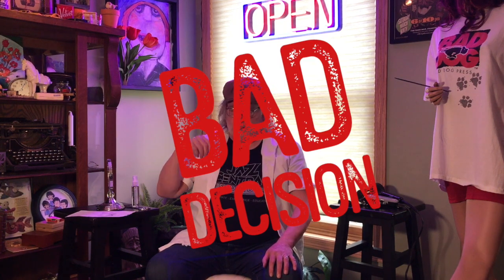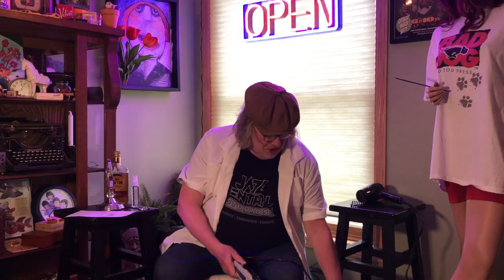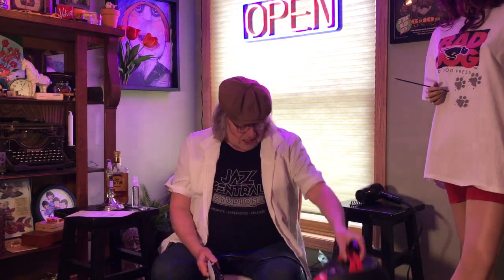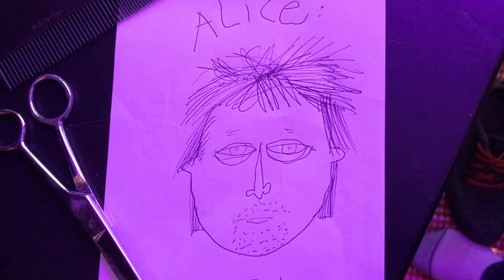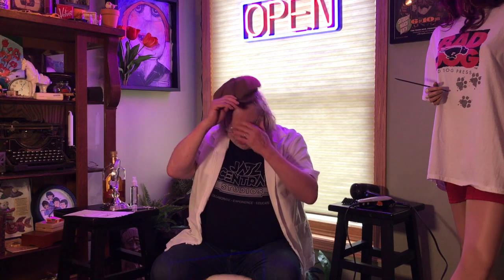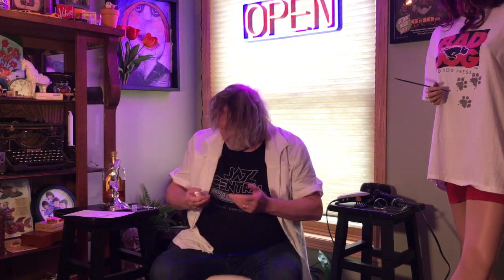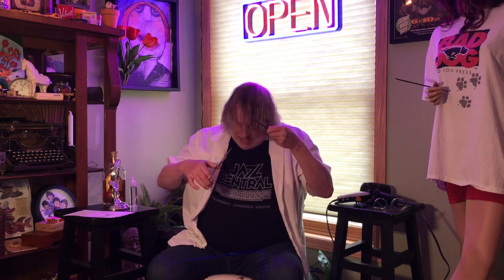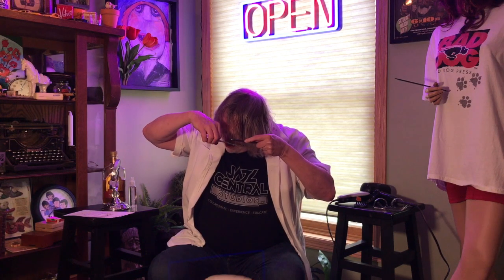Pub Talks Episode 5 - DIY Quarantine Haircut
The fifth episode is a DIY Quarantine Haircut Tutorial